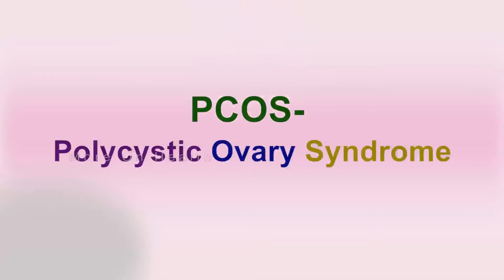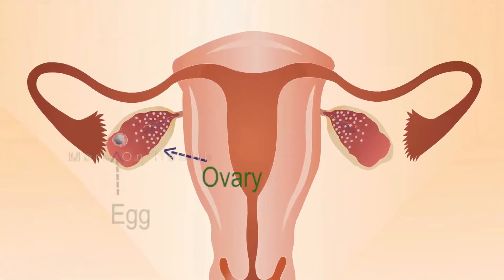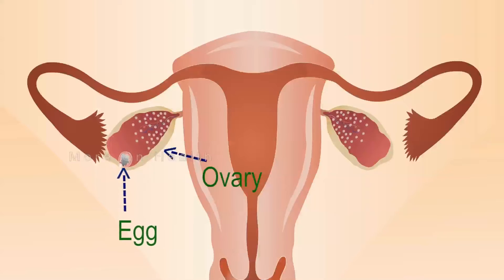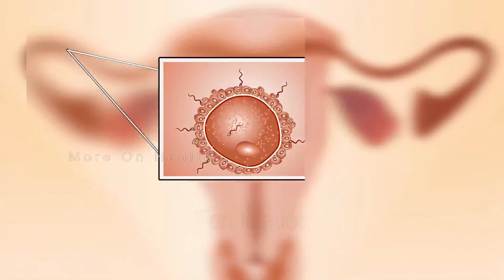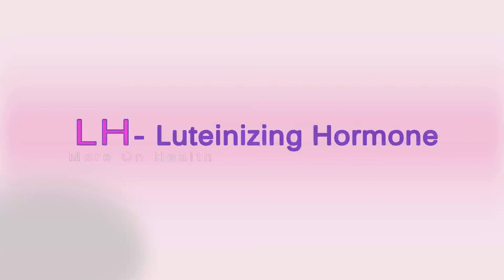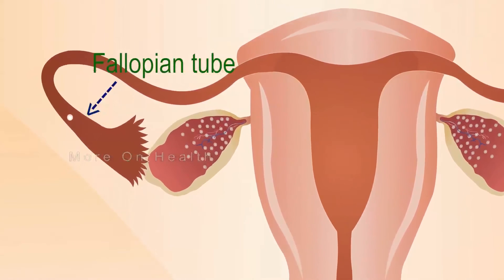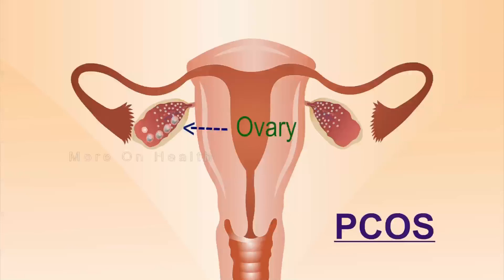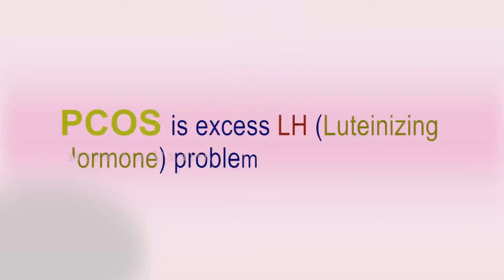PCOS 1. What is PCOS- Polycystic Ovary Syndrome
What is PCOS- Polycystic ovary syndrome

Dr. Rohit Gutgutia